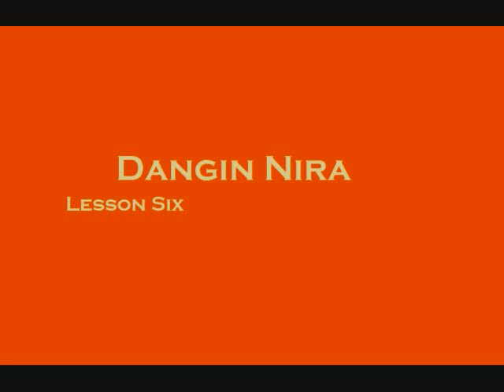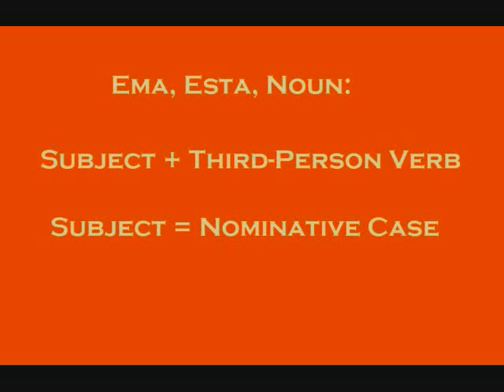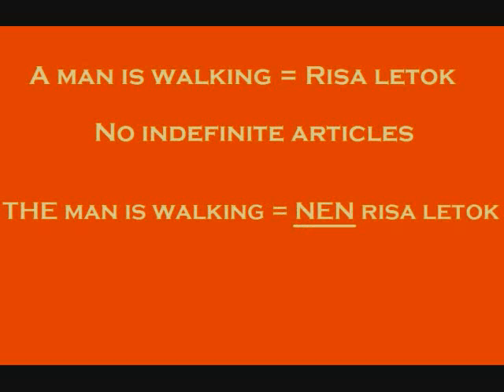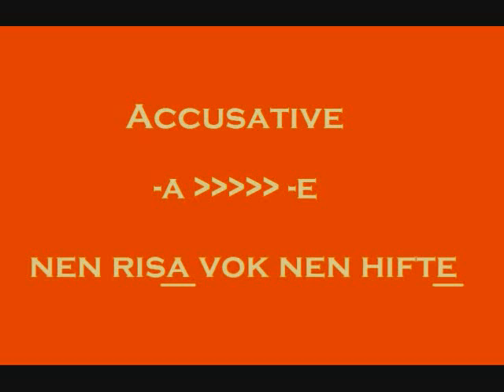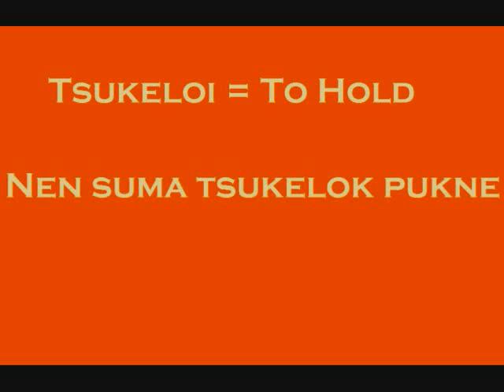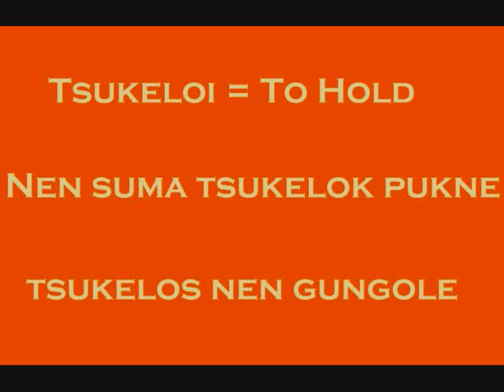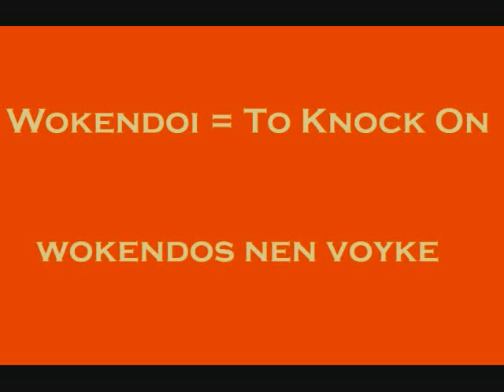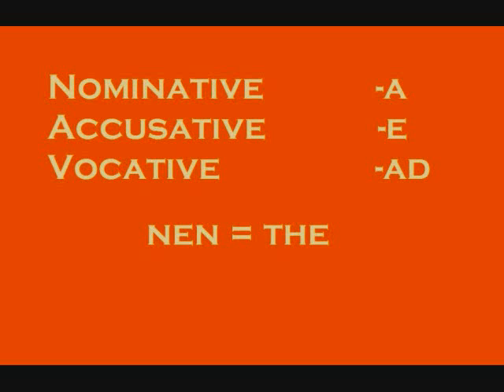Dangin Nira - Lesson Six - The Accusative Case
In this lesson, you'll learn how to use the verbs in sentences with nouns.

Phrases introduced:

Nen - The
Eme niskom? - What are you doing?

Vocabulary introduced:

Tsukeloi - To hold
Keloi - To run
Semaroi - To stand
Ekroi - To eat
Tsetka - Apple
Ogavoi - To read
Legroi - To watch
Wokendoi - To knock on

Concepts introduced:
Accusative case